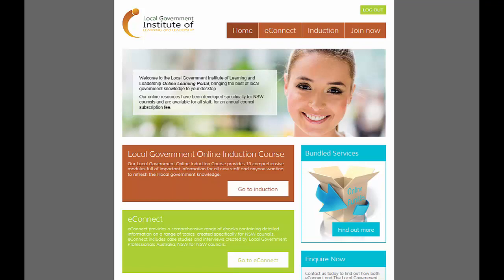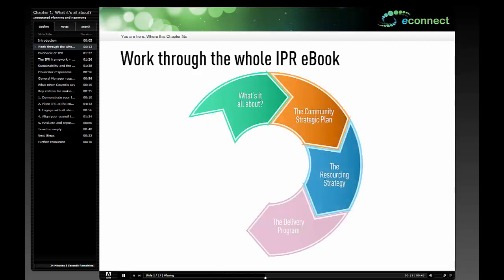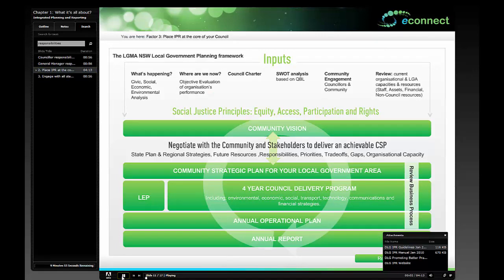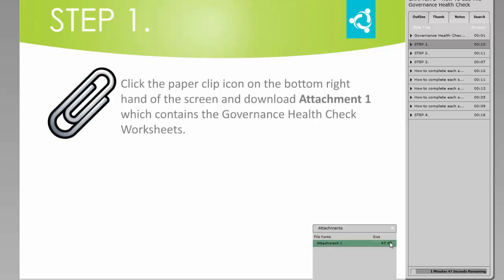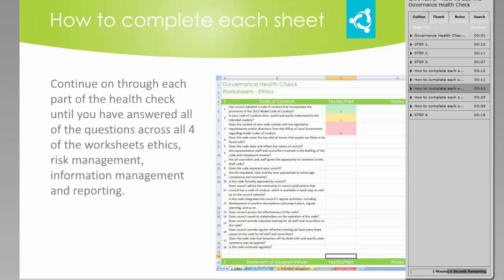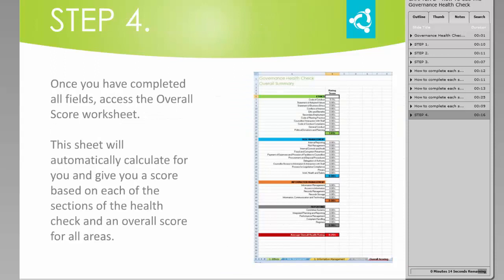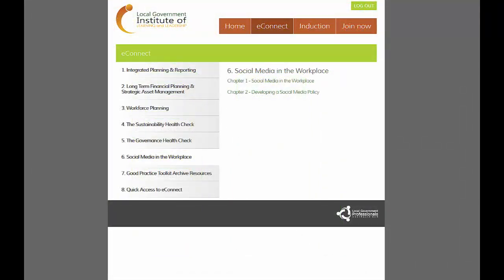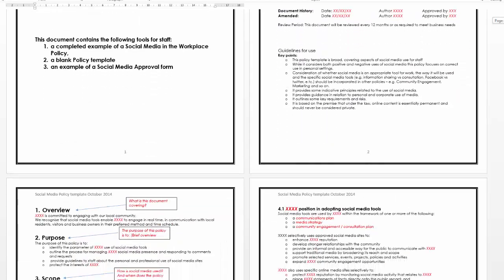eConnect: Tools, resources and templates for you, your colleagues and your councillors